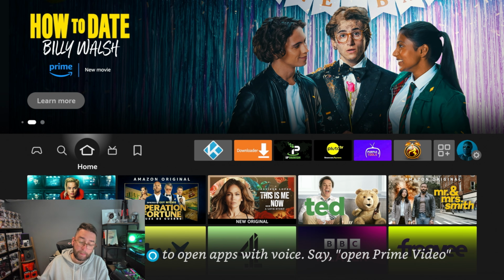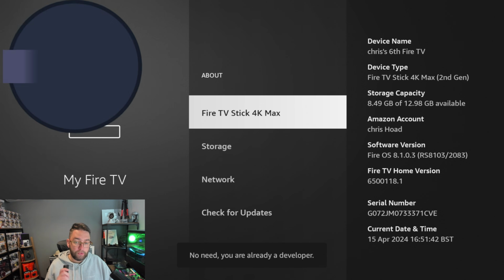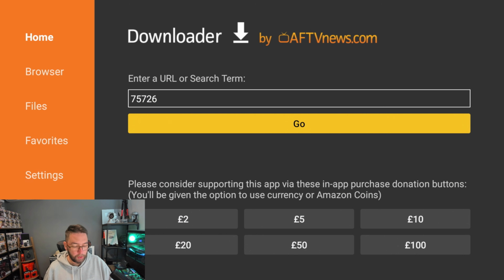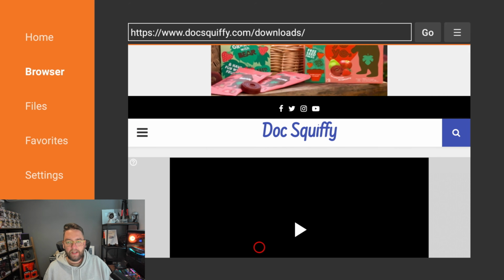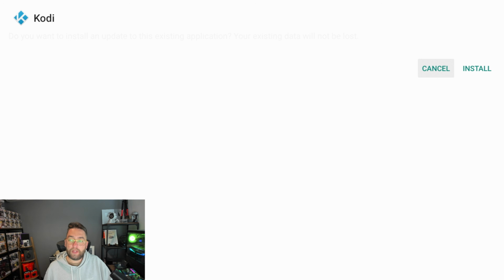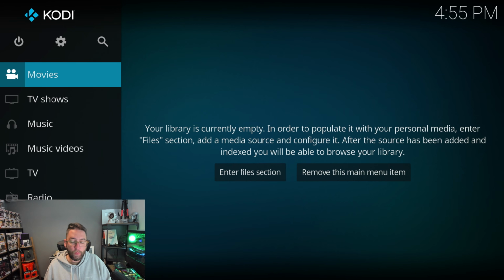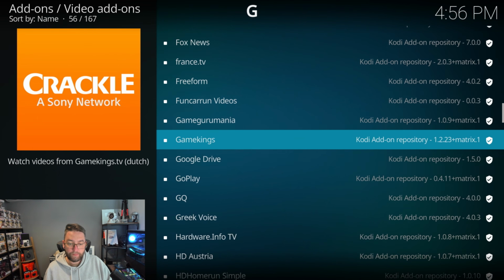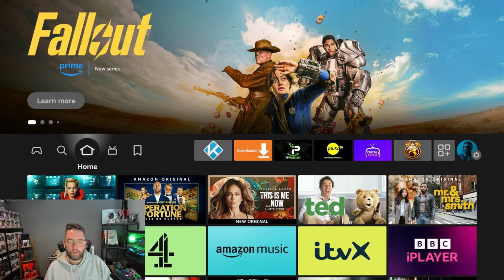BRAND NEW KODI 21 Omega | Firestick & Android! PLUS ADD-ONS!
Kodi 21 Omega is now available for full download after full release on firestick and android tv.

Follow my Streaming news Channel - @techunder10